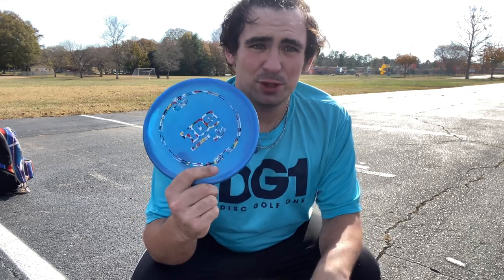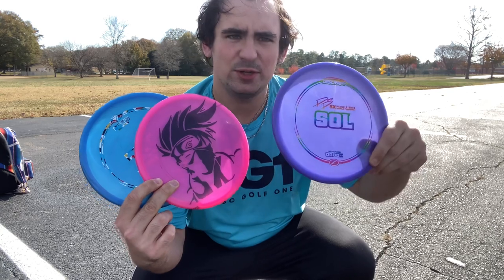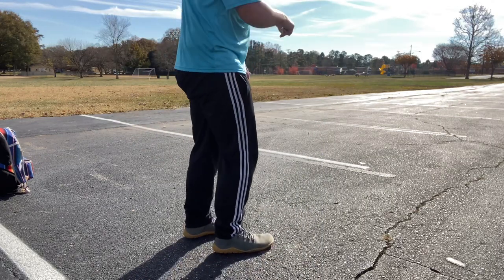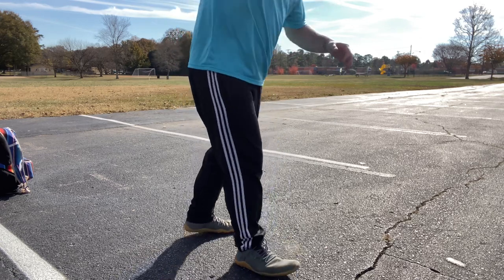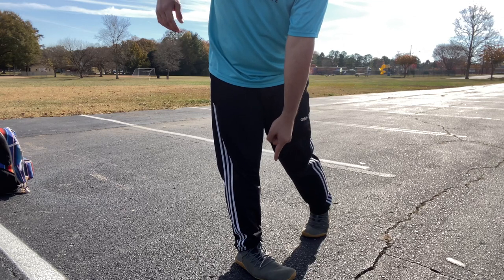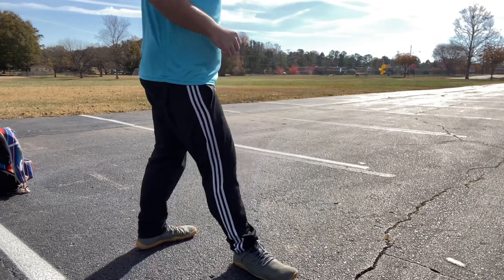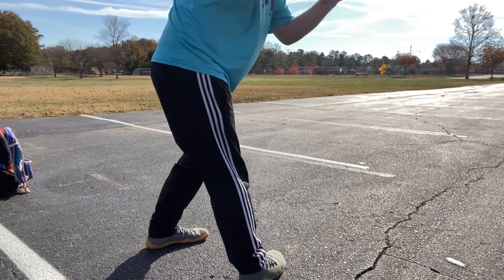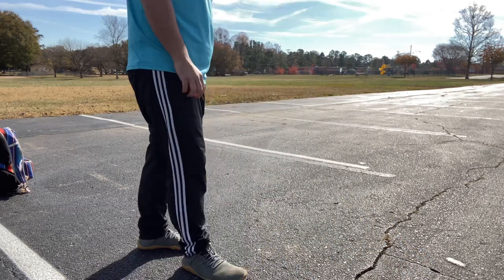I Won An Eagle McMahon Giveaway?! - Vlog 2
Taking care of your feet is so crucially important! Maybe you don’t need to make the switch to barefoot shoes but you should at least where a shoe that is comfortable for your feet! Remember not to tie those laces too tight and watch where you step. KEEP CHASING ACES!

WILD DISCS
Keep in mind that 5% of your order will be donated to directly to the World Wildlife Fund. Help us raise some money and awareness so that we can give back to the animals and save our planet.